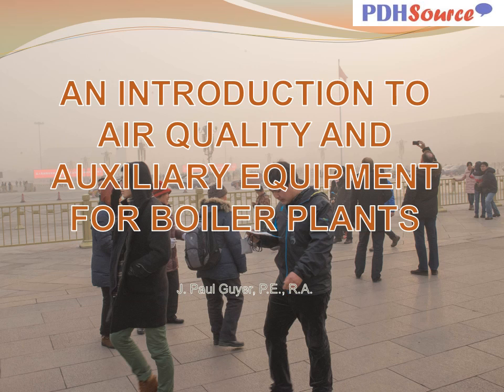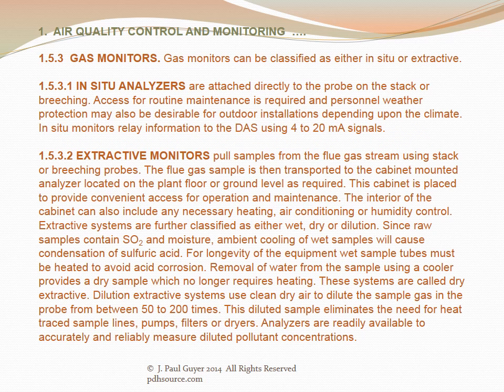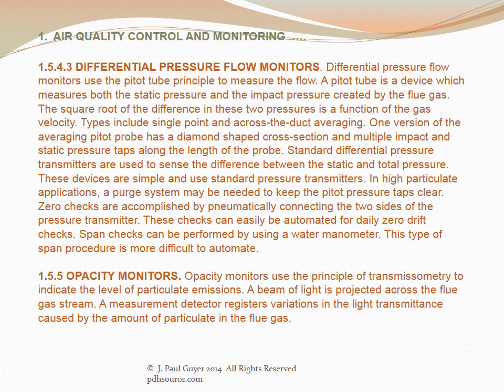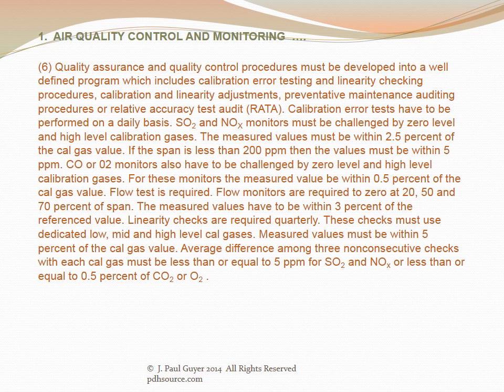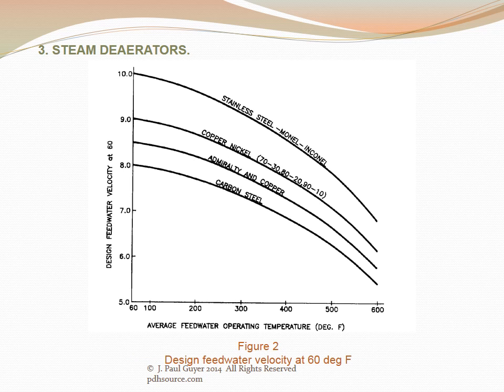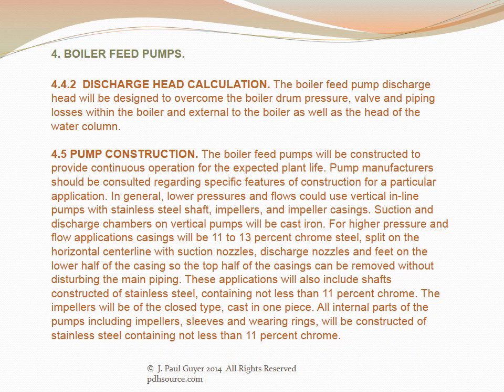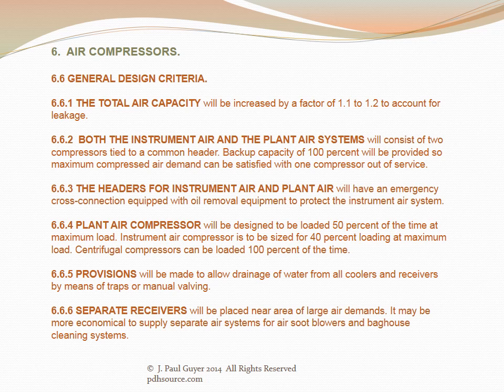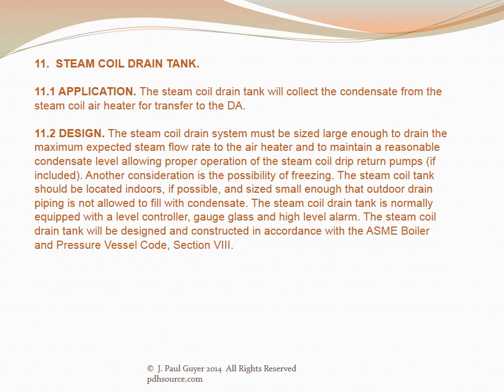AV PP Air Quality Auxiliary Equipment Boiler Plants